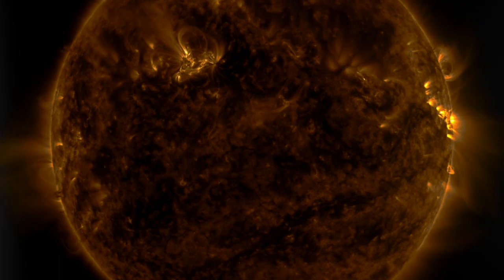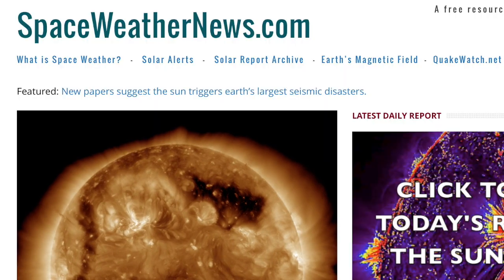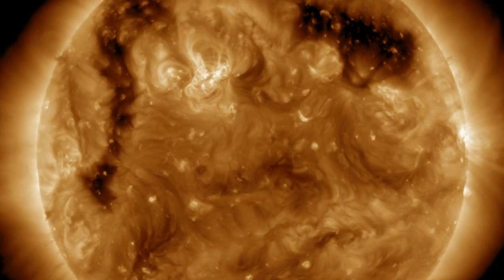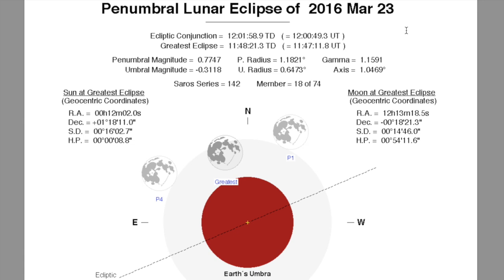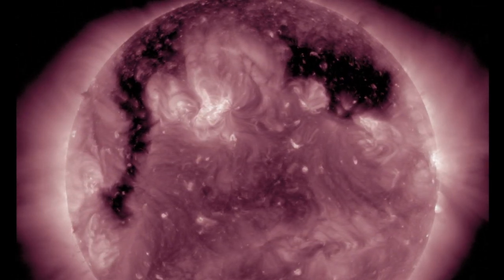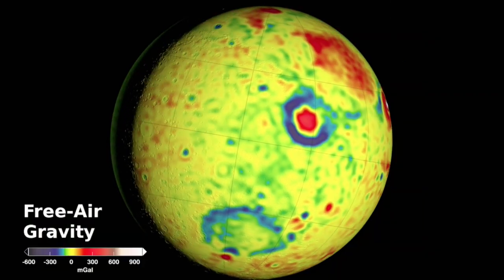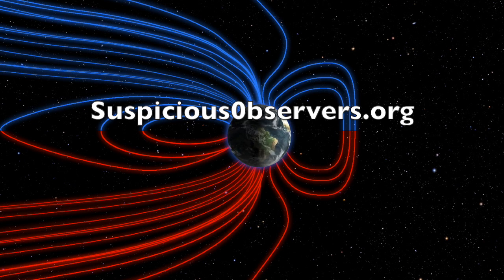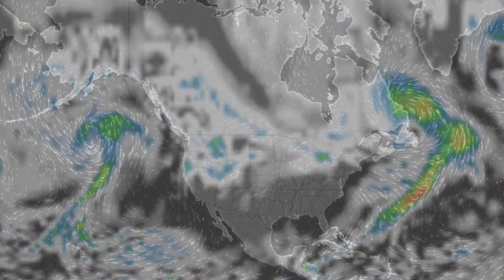Impact Expected, Pakistan Emergency, Eclipse | S0 News Mar.22.2016